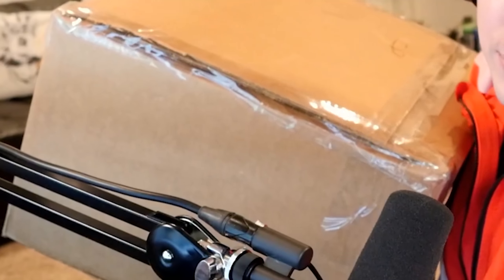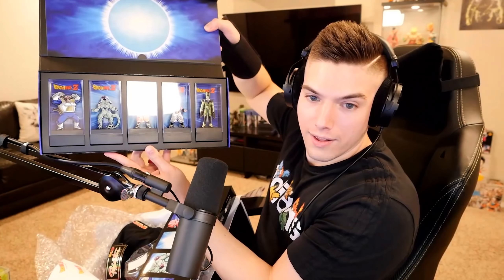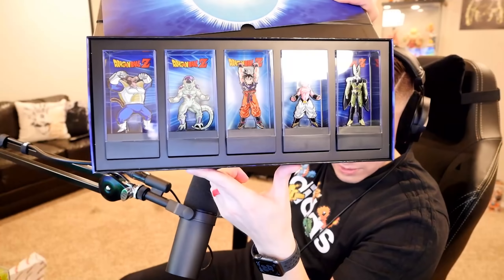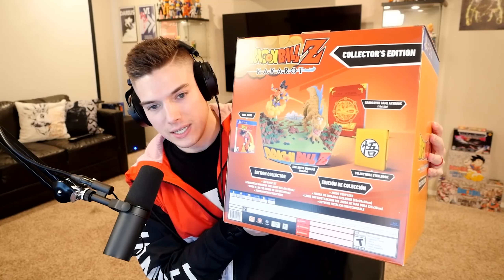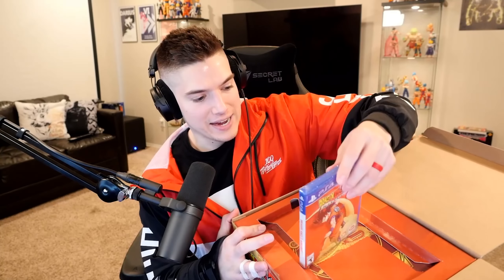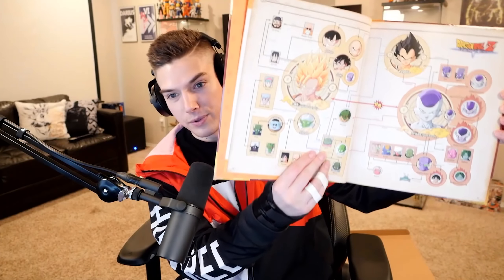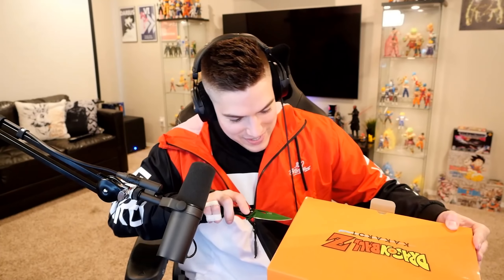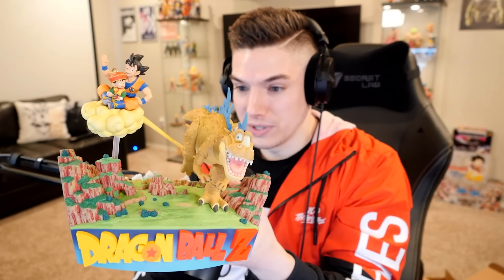I Got Sent Two MASSIVE Dragon Ball Mystery Boxes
Today Nano unboxes two mystery Dragon Ball Z boxes he got sent from Bandai! Sub today and join the NanoFam :D